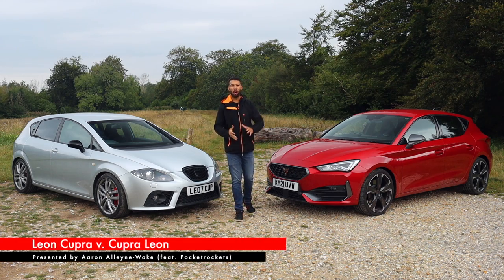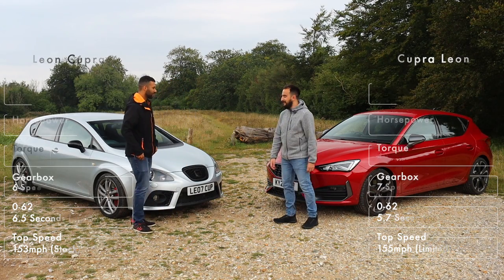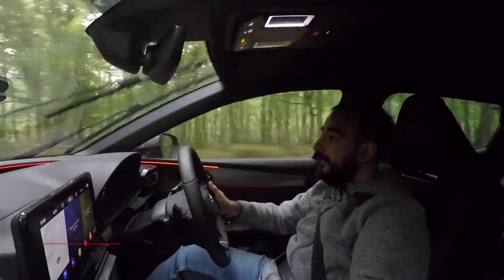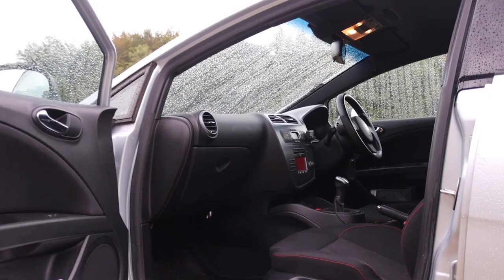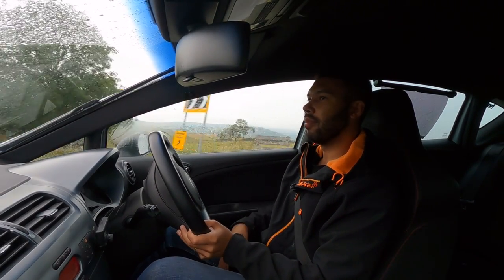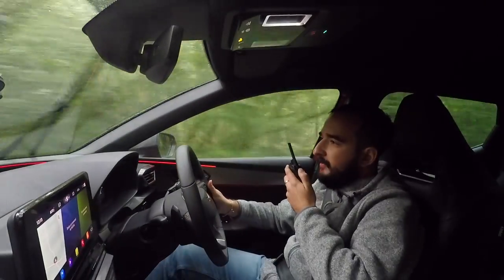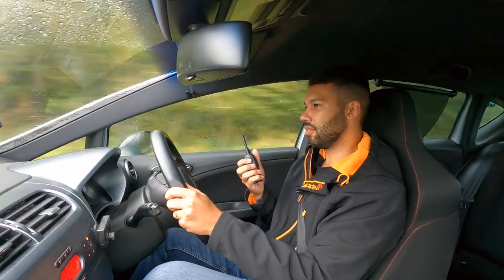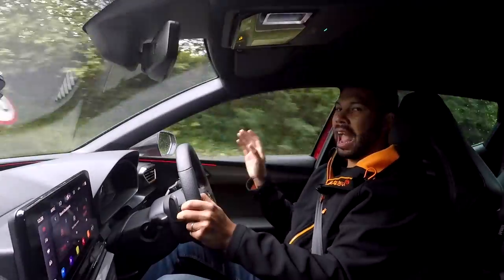SEAT Leon Cupra v. Cupra Leon: Old School Meets New School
Hello guys, and welcome back to Car Obsession (apologies for the small hiatus). Recently(ish) I had the new Cupra Leon on test and whilst I had it I put it up against my very own Mk2 SEAT Leon Cupra otherwise known as 'Leo'.

14 years may separate the two cars, but in fact they are very similar. For example, they both use a 2.0 litre turbocharged four cylinder petrol engine, which feeds power to the front wheels. There is a difference in transmissions, though - the old (but gold) Leon makes use of a 6-speed manual, whereas the new car is only available with a 7-speed DSG.

There is a difference in power as well. The old car offers 240hp and 300Nm of torque whereas the new car offers 300hp with 400Nm of torque. 62mph is done in 6.5 seconds, which is improved to 5.7 seconds in the new car - progress. Both cars share virtually the same top speed; the old car maxes out at 153 and the new car is 155mph, although that is limited.

Numbers are only part of the story, though, how do the cars make you feel? I'm yet to master driving two cars at once (I've had lots of practice and I've only destroyed 7 so far) so once more I enlisted the services of my ultimate optional extra that is @PocketRockets .